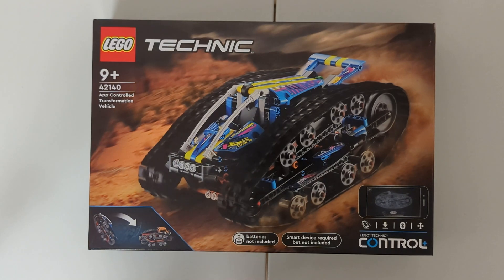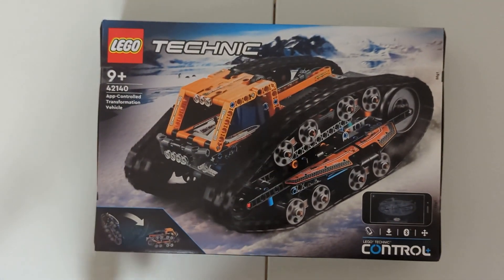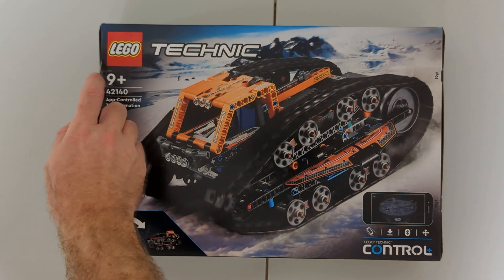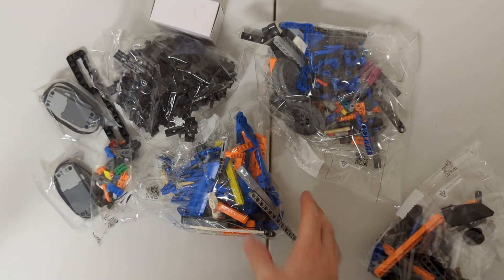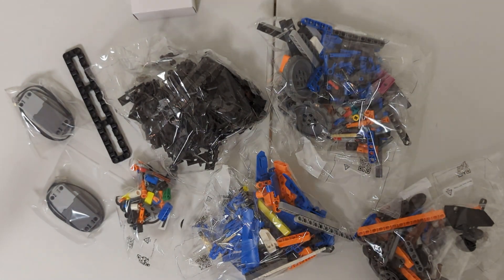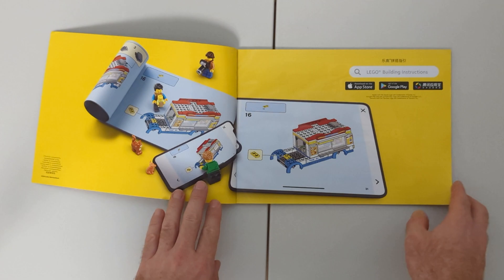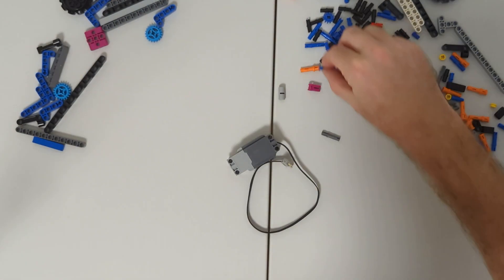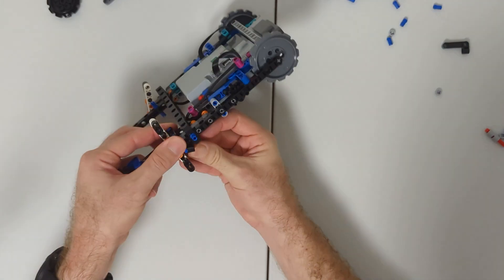Lego Technic Build - Transformation Vehicle 42140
Today I'm building the Lego Technic App-Controlled Transformation Vehicle set 42410.

The set includes the new Lego Technic Smart Hub which enables bluetooth control of up to 4 motors or sensors from a smart device. This set includes 2 large motors for driving the tracks.

Actual build time was approximately 2 hours at an easy pace.